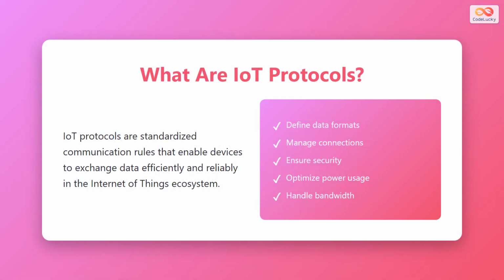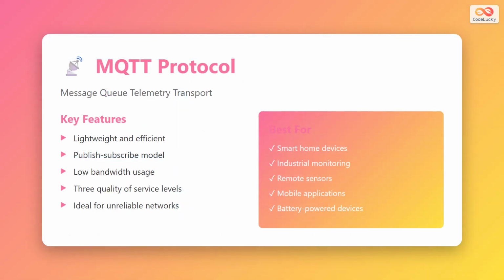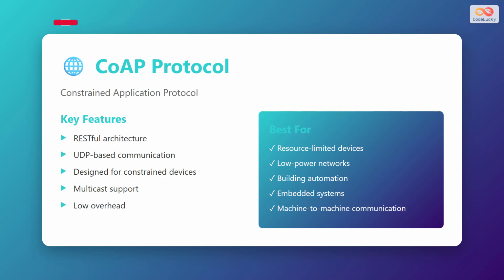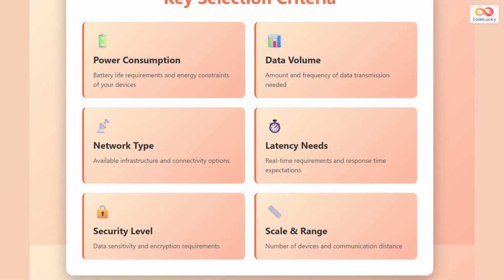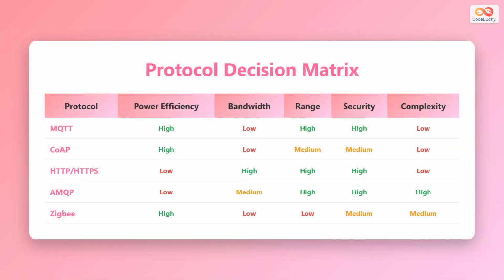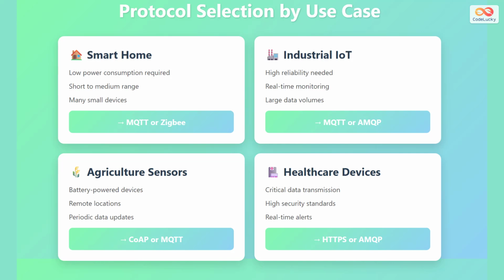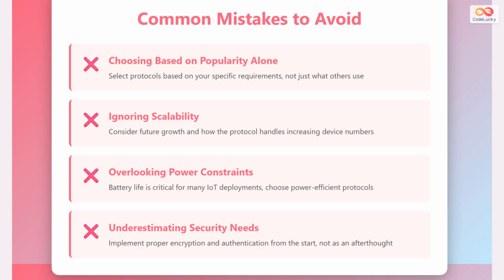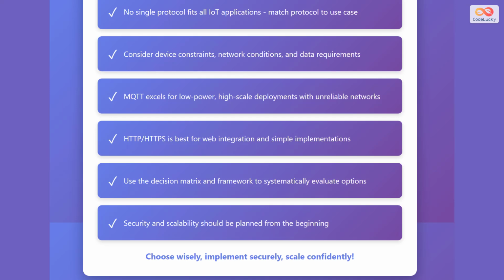IoT Protocols Comparison: How to Choose the Right Communication Method for Your Project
🌐 Struggling to choose the right IoT protocol for your project? This comprehensive guide breaks down the most popular IoT communication protocols and helps you make the perfect choice!

📚 What You'll Learn:
✅ Understanding IoT protocols and their importance
✅ In-depth comparison of MQTT, CoAP, HTTP/HTTPS, AMQP, Zigbee, and Bluetooth
✅ Key selection criteria: power consumption, bandwidth, security, and scalability
✅ Complete decision matrix for protocol evaluation
✅ Real-world use case scenarios and recommendations
✅ Step-by-step framework for making informed decisions
✅ Common mistakes to avoid when selecting protocols

🎯 Perfect for developers, IoT enthusiasts, engineers, and anyone building connected device solutions. Whether you're working on smart home automation, industrial IoT, agriculture monitoring, or healthcare devices, this guide will help you choose the optimal communication protocol.

💡 From beginner-friendly explanations to practical decision-making frameworks, everything you need to confidently select and implement the right IoT protocol for your specific requirements.

Chapters:
00:00 - IoT Protocols Comparison
00:21 - What Are IoT Protocols
00:50 - Major IoT Protocols
01:30 - MQTT Protocol
02:07 - CoAP Protocol
02:43 - HTTP vs AMQP
03:25 - Key Selection Criteria
04:05 - Protocol Decision Matrix
04:53 - Protocol Selection by Use Case
05:38 - Step-by-Step Decision Framework
06:17 - Common Mistakes to Avoid
06:58 - Key Takeaways
07:43 - Outro